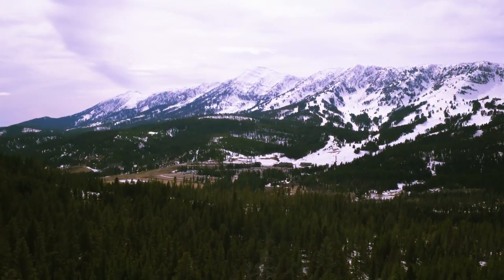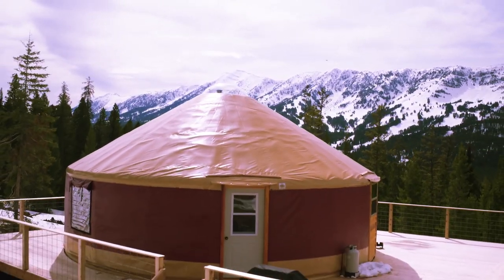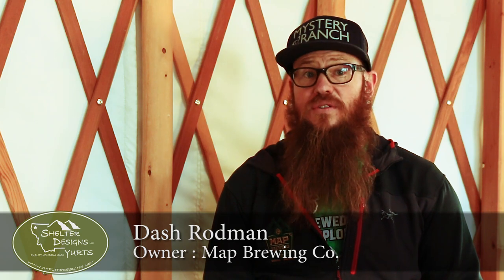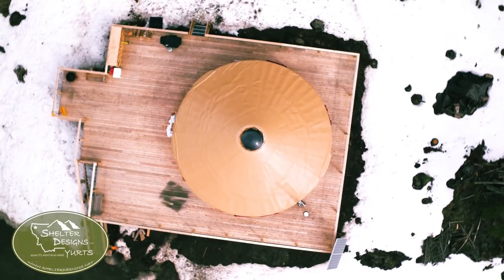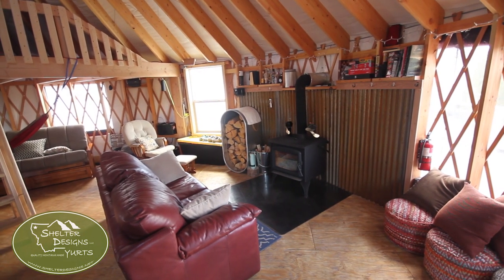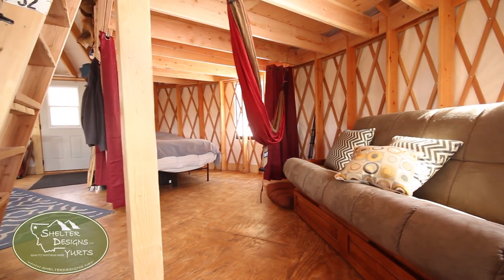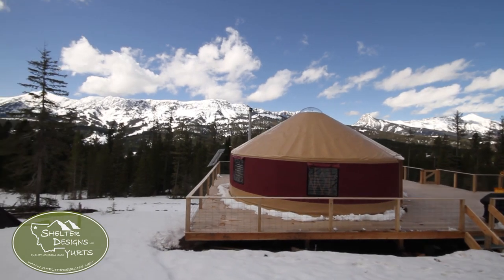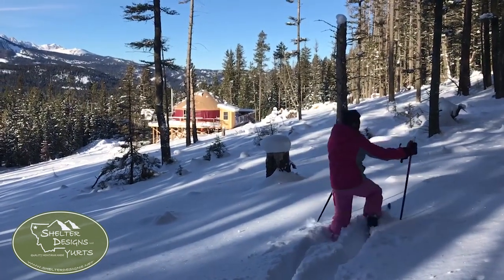Ask a Yurt Dweller: 'Perfect Vacation Getaway'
How many of you work in town and would LOVE a backcountry escape. Check out how 3 families joined forces to invest in their own yurt vacation getaway in Western Montana...